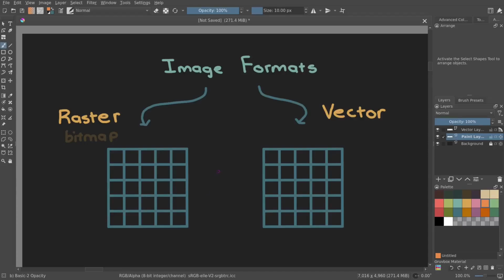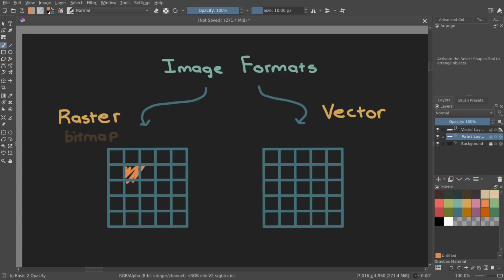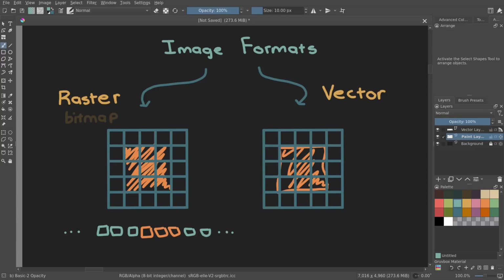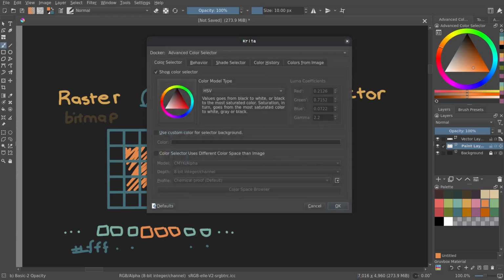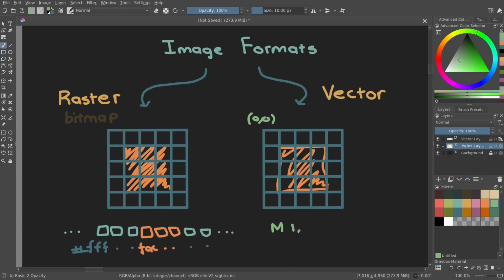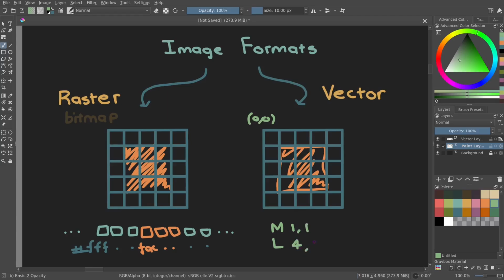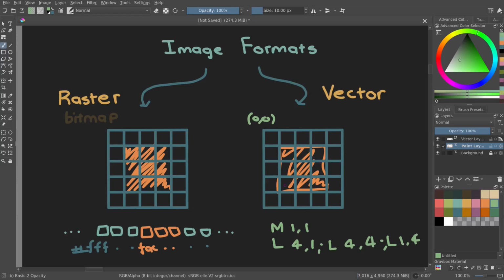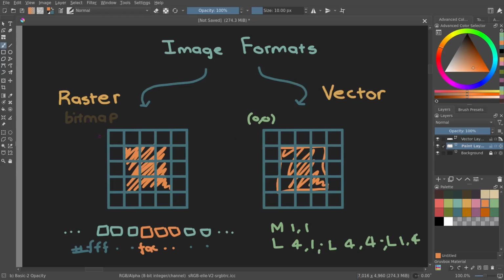Image Format Categories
Images can broadly be classified into two categories: rasters and vectors.

Rasters (or bitmaps) store pixel values - colors are represented by their RGB values and each pixel has an associated color. Files typically have a larger size and limited resolution. Common formats are PNG and JPEG.

Vectors recreate the image with functions and properties - like lines or primitive shapes (rectangles and circles). Typically has a lower file size (there are less things to store) and is infinitely scalable. SVG is the a common format.

Subtitles generated using Shotcut with whisper-cli (whisper.cpp version 1.9.1) and the Tiny English model Subtitles were manually reviewed and edited.

# Chapters
00:00 Image Categories
00:38 Rasters
02:06 Vectors
03:39 Comparison and Applications